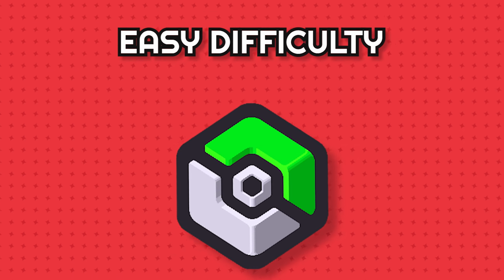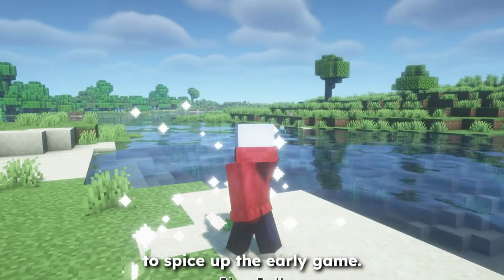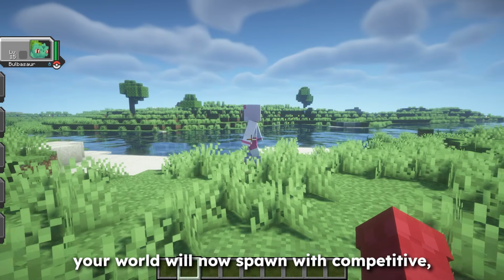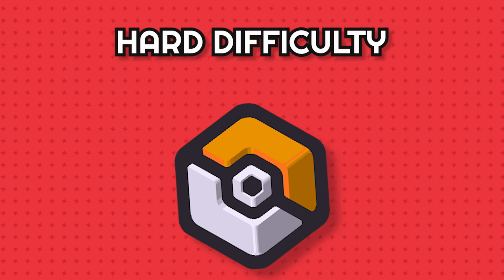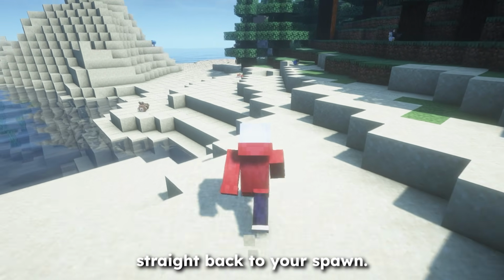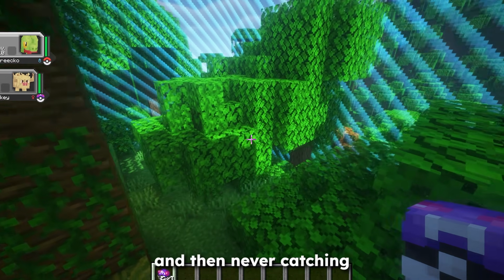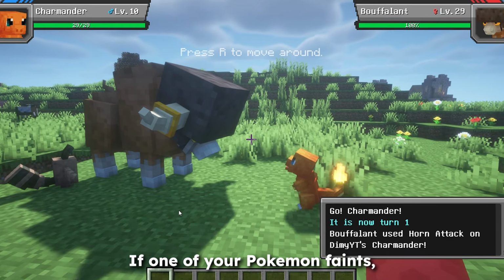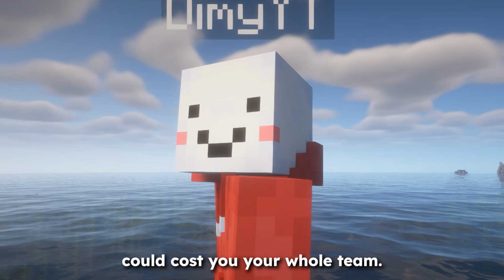Top 5 Cobblemon Challenges! From Easy to Impossible Difficulty!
In today's episode of Minecraft Monday, we're diving into the ultimate way to test your skills in Cobblemon, the fan-favorite Pokémon mod for Minecraft!

Starting with lighthearted fun to hardcore survival, this video walks you through five powerful Cobblemon addons that each raise the stakes! From randomized spawns and whiteout deaths, to full-on permadeath with runaway Pokémon. Available for solo play or with friends, these challenges will push your limits and completely change how you experience the game!

Come hang out in Dimy's Discord! The place to chill, chat about hobbies and just have fun!